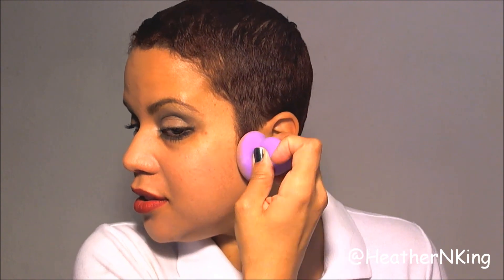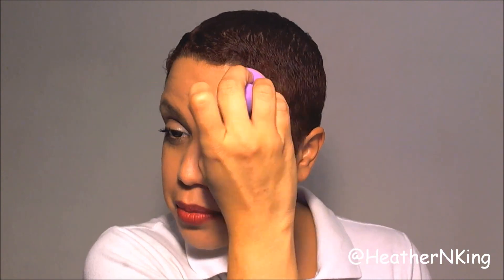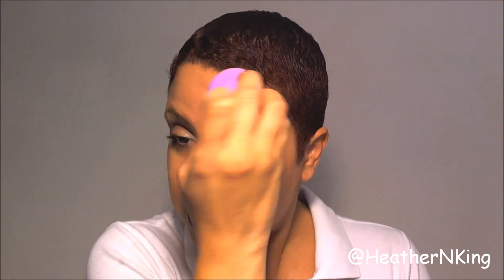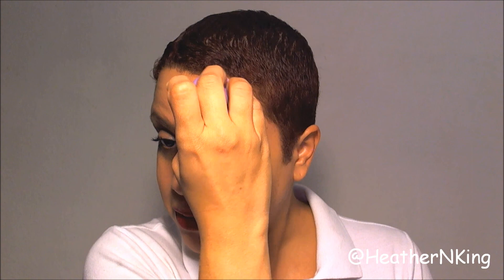Maybelline Instant Age Rewind The Lifter Extended First Impression 3